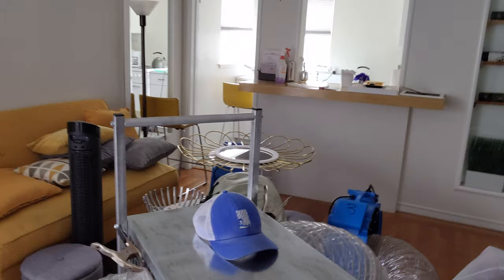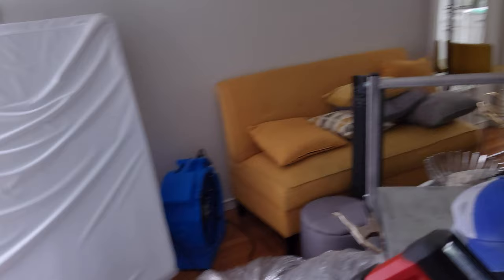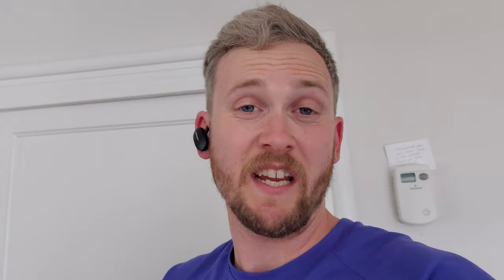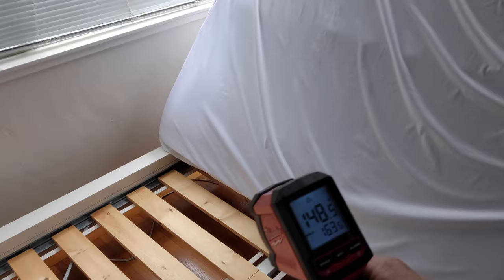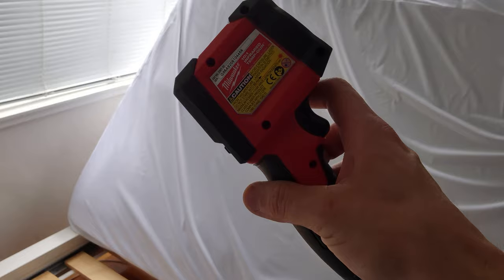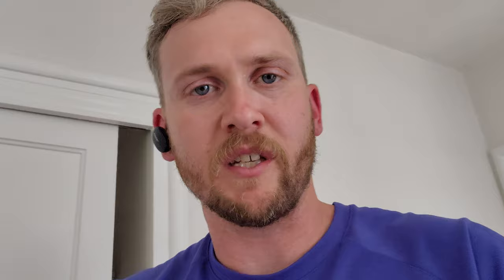First job using the sleep tight 800 bed bug heater!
Quick video of my first time using the sleep tight 800 bedbug heater from ThermoFlow technologies. First glance I am really impressed that the machine performed flawlessly without any hiccups. Not once that the machine shut off or falter in any way.

It took about 1 hour from turning it on to getting over 120° throughout the apartment area in about a 450 ft² space. There were plaster walls so these are fighting against us but this machine performed flawlessly

I'll update if I find any flaws or if I find any other cool features about it. I will say immediately after I use the machine I place an order for two more 25-ft hoses for each machine. This saves my back on bringing up the hundred pound tanks especially if I can leave them in the trailer or someone's driveway.

Check us out at Bayareabedbug.com